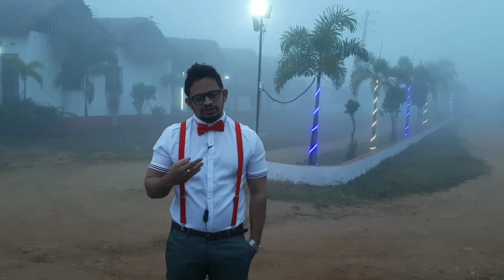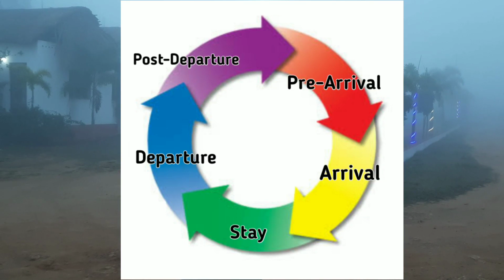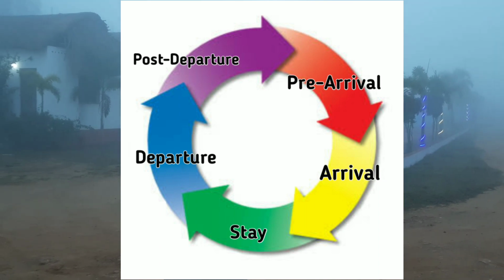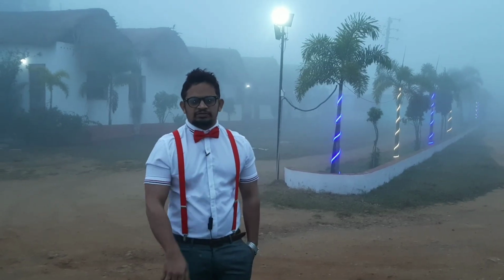Hotel Guest Cycle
A Series of steps that a guest pass through  when he visits to hotel from check-in to check out. Important basic topic for front end front office persons.